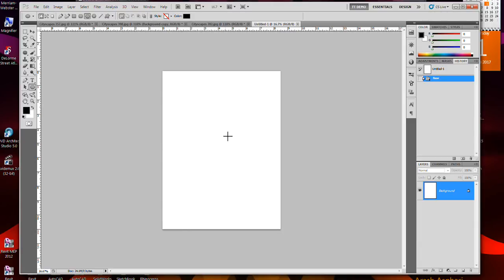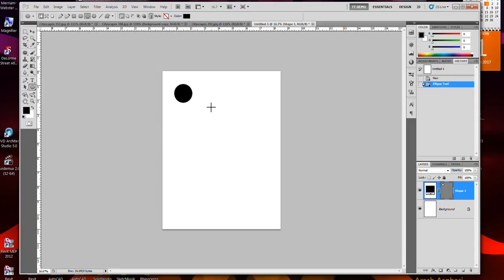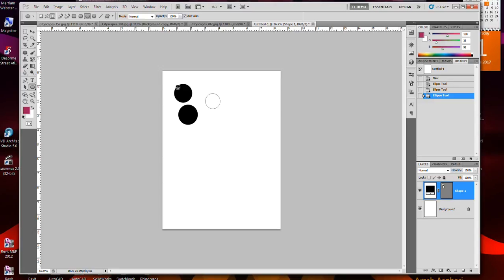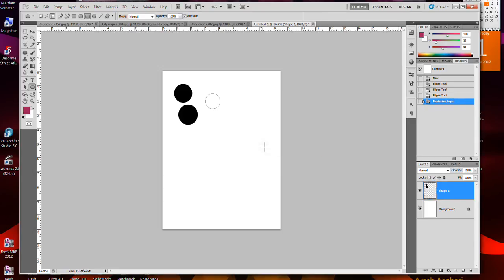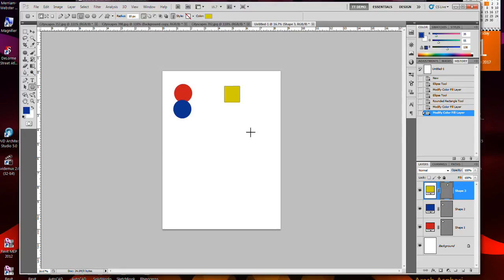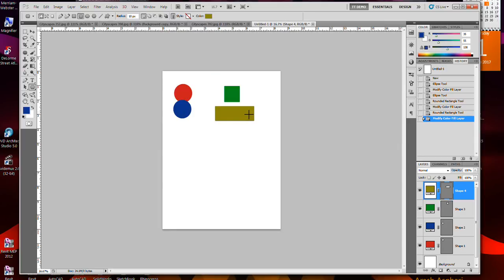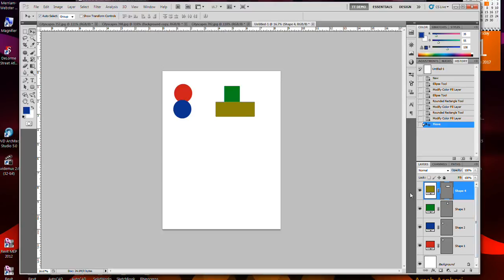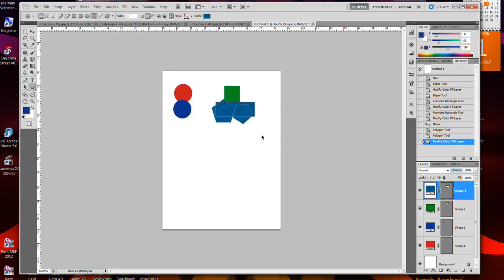Photoshop: Basics 1